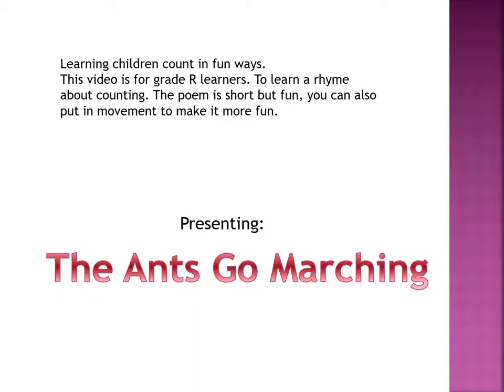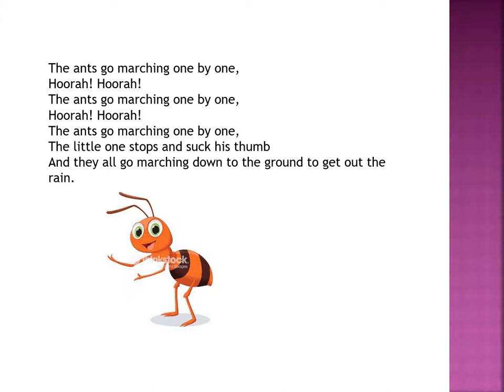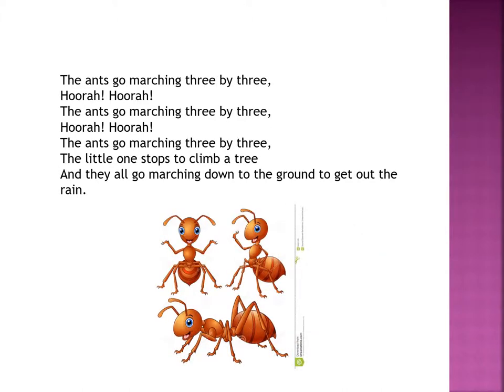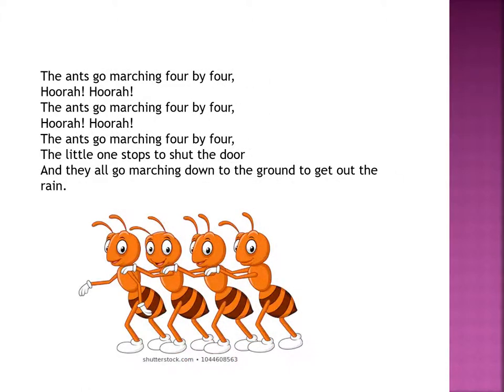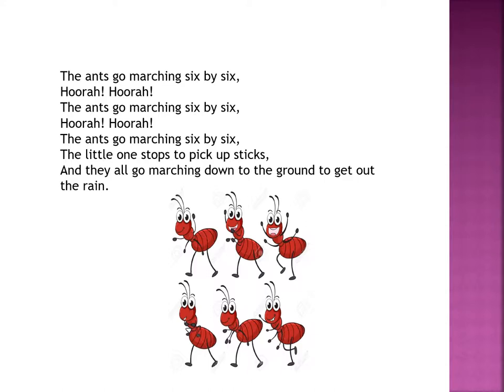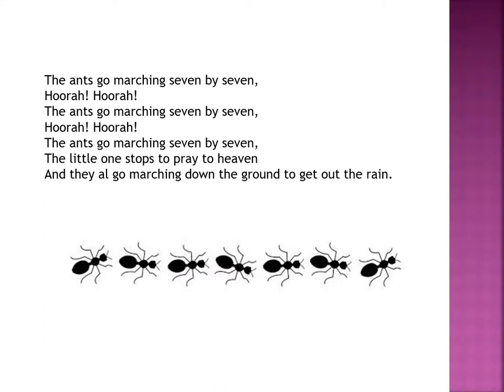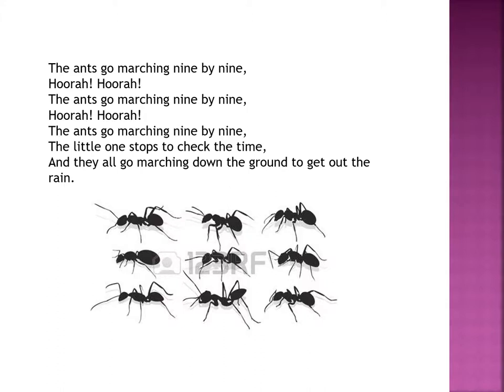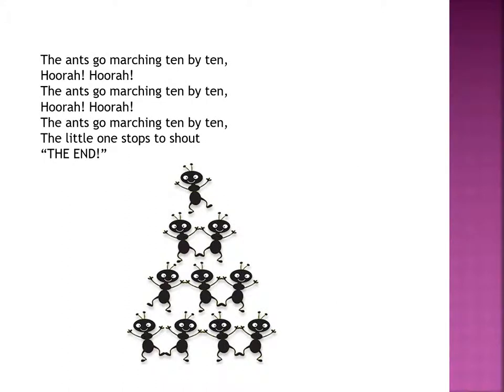66596394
This is my assignment 6 for BPT1501.
The video is for grade R learners to learn them count in a fun way.